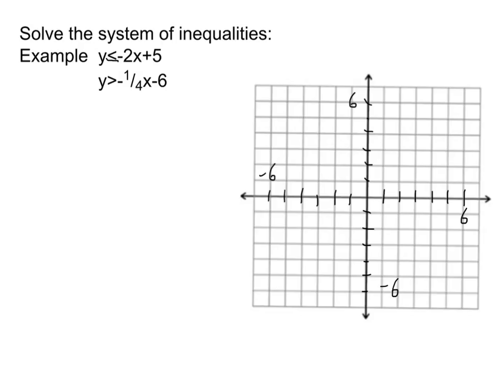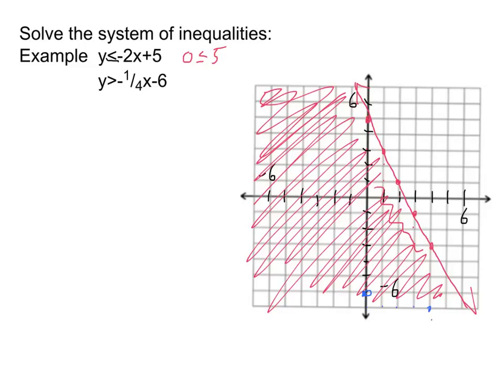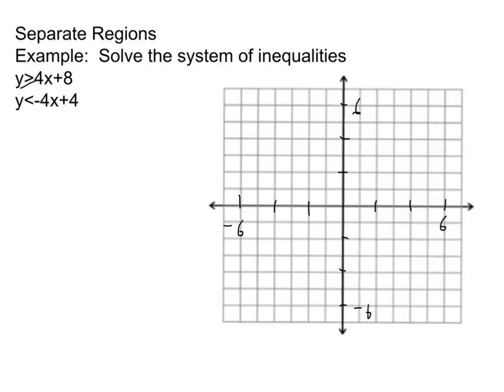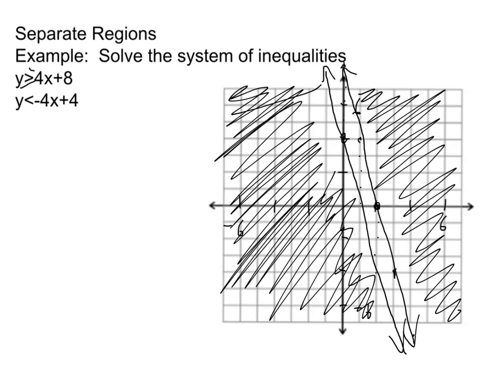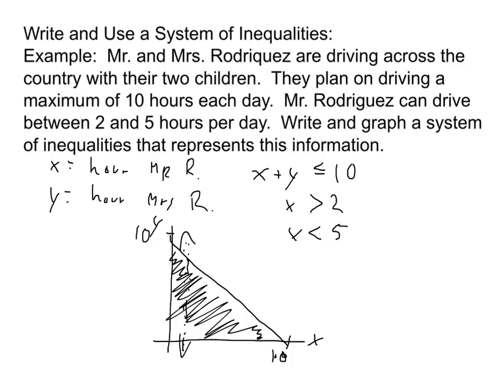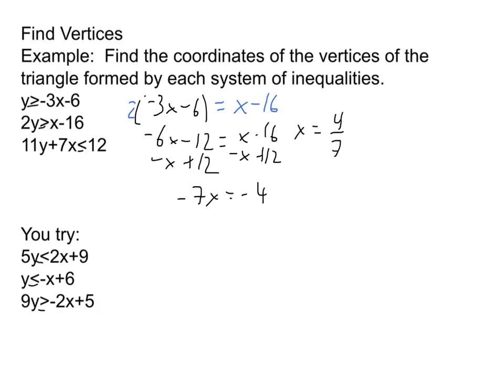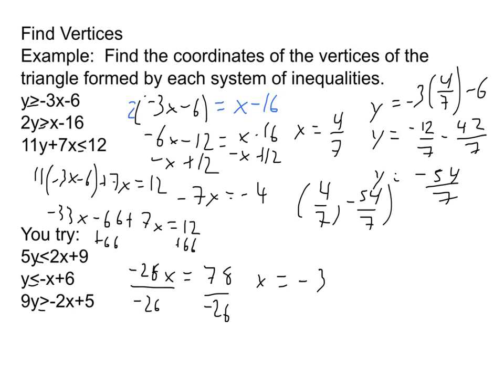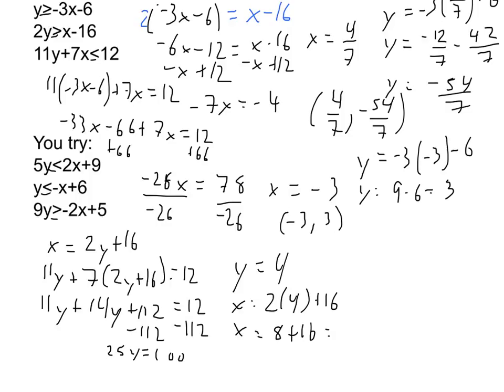3-2 Solving Systems of Inequalities by Graphing